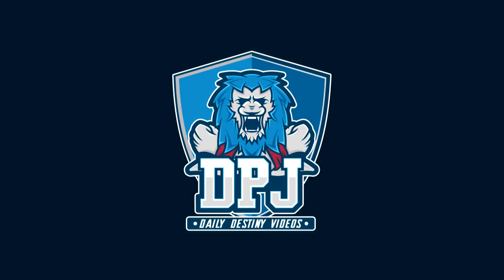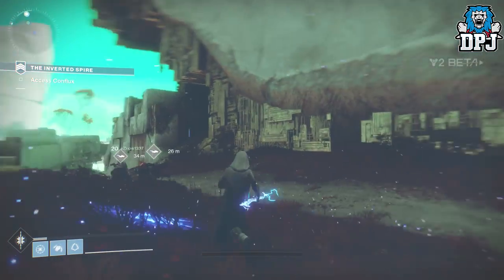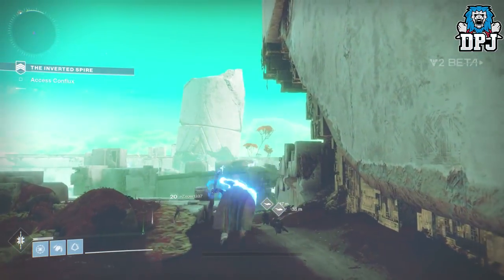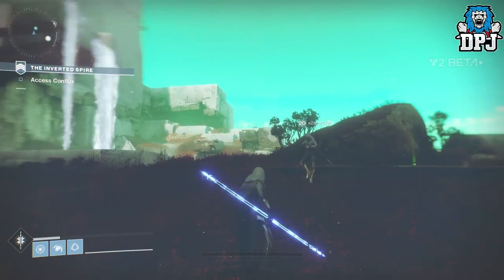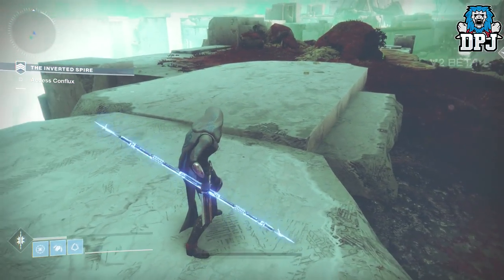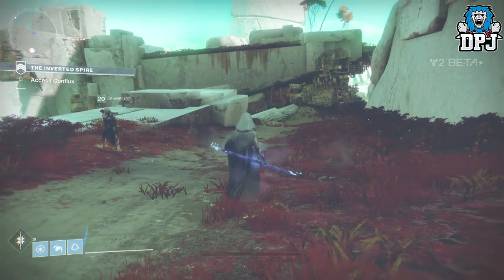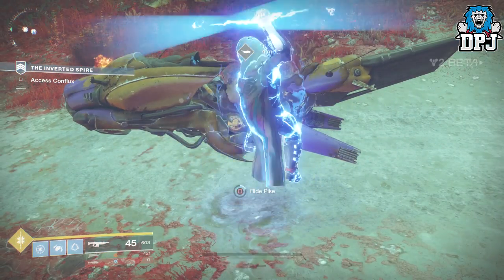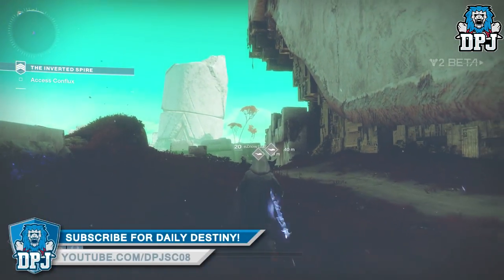Destiny 2 Beta: How To Get UNLIMITED SUPERCHARGE - GLITCH! - Arcstrider, Sentinel & Dawnblade